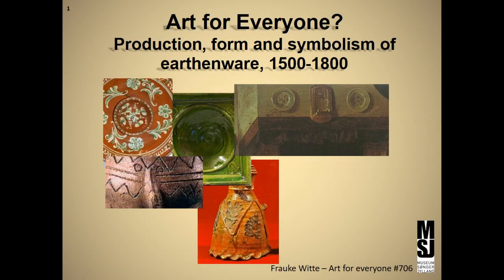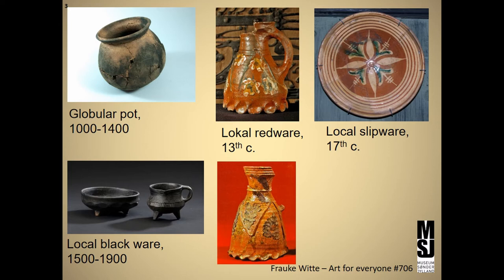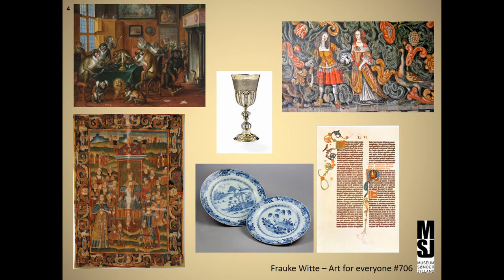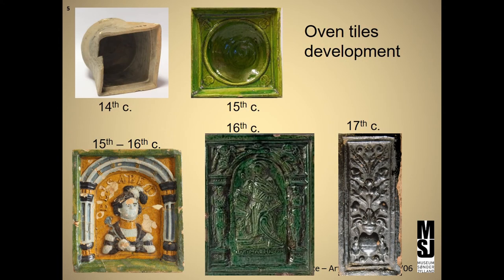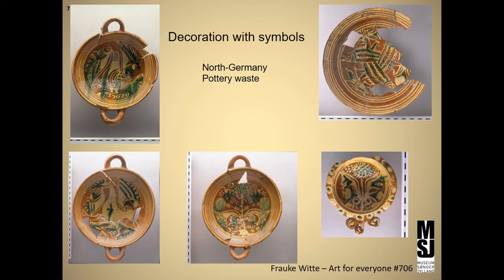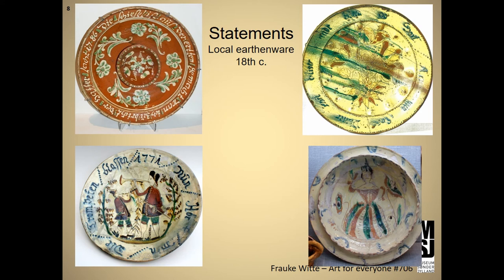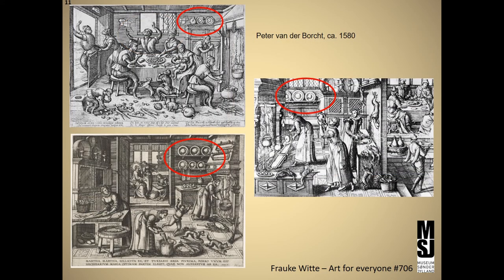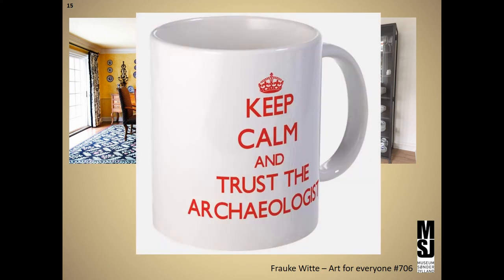ART FOR EVERYONE? PRODUCTION, FORM AND SYMBOLISM OF EARTHENWARE, 1500-1800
During many periods of human history, common people’s art was dominated by decorated pottery. Compared to the preceding period, dramatic changes in the ceramic tradition in northern Europe become apparent from the beginning of the 16th century: potters introduced new vessel forms and started decorating the wares in completely different ways. After centuries of black- and redfired wares, only rarely with plastic decorations, potters started producing redfired objects decorated with different glazes and painting (e.g. slipglazing) as well as many new vessel forms. In this way, the earthenware acquired a completely different appearance and aspects of the ornamentation took on the hitherto unknown function of expressing certain signals and values. These changes in the ceramic tradition took place at the same time as the Reformation put focus on the relationship between the individual and Christianity, and the Renaissance challenged the medieval perception of art. The new vessel forms and ornamentation which characterise locally produced earthenware through most of the 16th and into the 17th centuries reflect the need of the owners to distinguish themselves visually from their surroundings. These changes in forms and especially ornamentation reflect a new development towards the use of meaningful symbolism. In the past northern European societies ways of visually expressing personal beliefs and statements were limited. One such way was art. In contrast, pottery has over a very long period brought art into all homes, from the rural farm to the castle. Only few were able to represent status and decorate through the choice of books, tapestries, and paintings, whereas all levels of society used ornamented pottery whose different motives and forms developed into “everyday art” which was displayed, e.g. hanging on the wall.

Author(s): Witte, Frauke (Museum Sønderjylland)